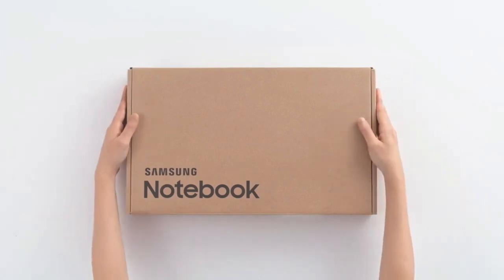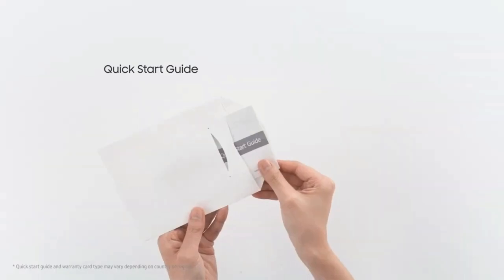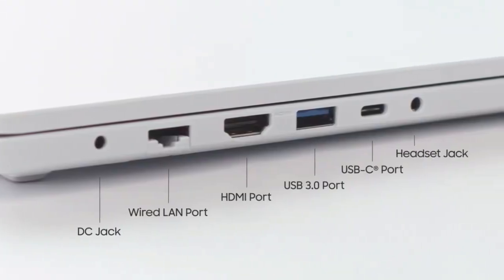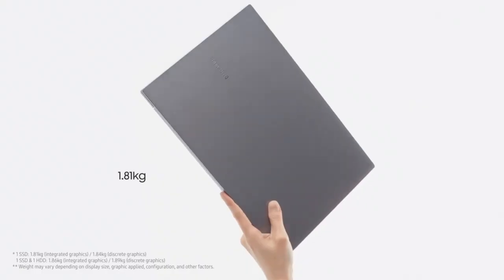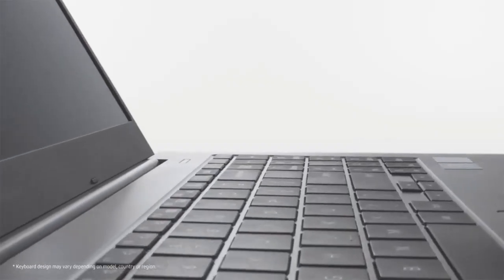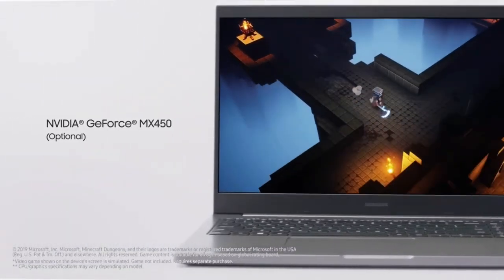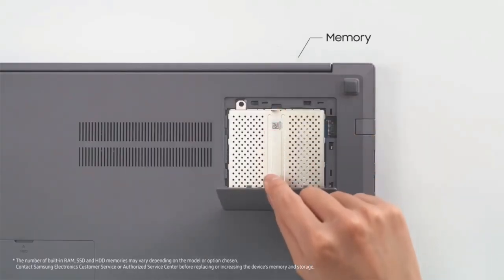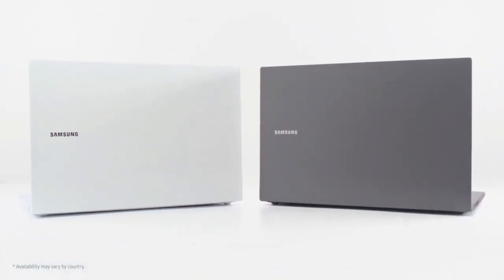Samsung notebook plus 2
In this video, I’ll show you the UNBOXING of '' SAMSUNG NOTEBOOK PLUS 2 ''. Enjoy!

IF you had a doubt, But hey, worry not!
Like always, we have the answers and the solutions to all your question,
 promised, we are here to help!